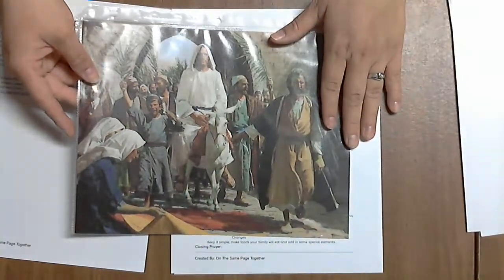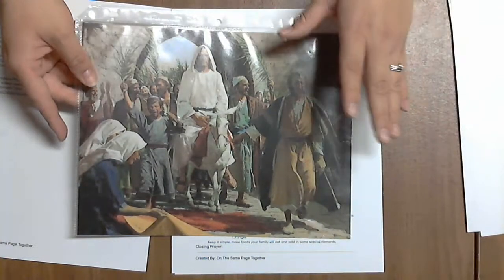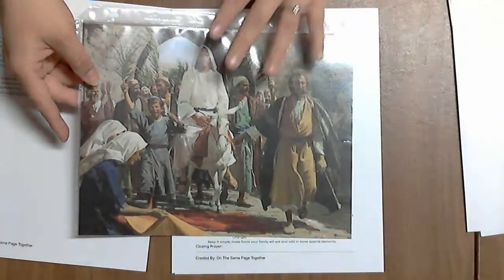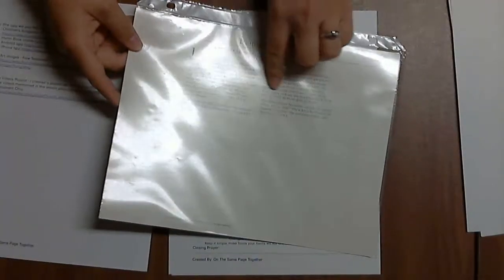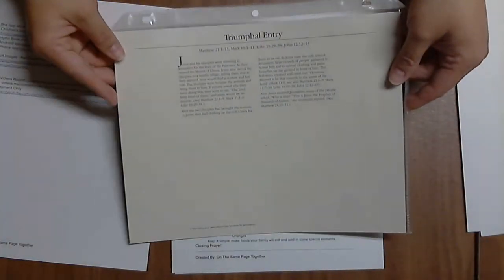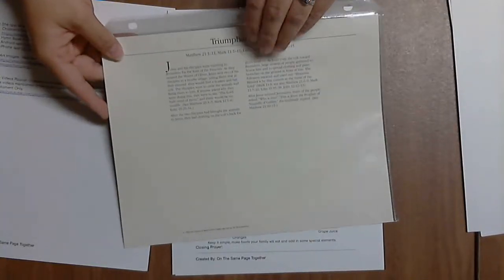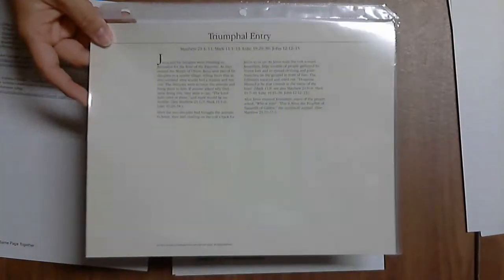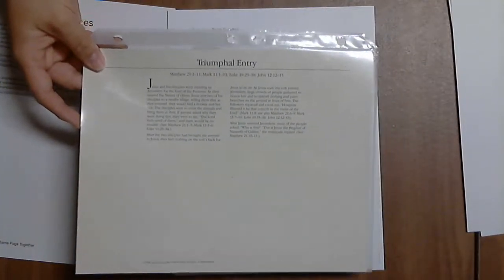Easter Holy Week Daily Devotional Lesson Plan || FREE PRINTABLE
Even if you're finding this last minute, it's mostly open and go so you can still have meaningful study to prepare you/your family for Easter. Holy Week is the week leading up to Easter Sunday (4/5/26) and it begins on the Sunday before (3/29/26) which is referred to as Palm Sunday.

These 2 FREE printable lesson plans will lead you through the events in the Bible surrounding the death and resurrection of Jesus Christ, spiritually preparing you and your family for the true and sacred focus of Easter.

I know that not everyone shares ALL of our beliefs as a members of The Church of Jesus Christ of Latter-day Saints but ALL CHRISTIANS study the Bible and Christ's life + teachings, so I have created 2 lesson plans to be able to serve everyone who wants to join us in what has become a beloved tradition for our family.

GOSPEL ART BOOK
Deseret Book:

HE IS RISEN: LESSONS FROM HOLY WEEK (cutouts and booklet): *

JESUS AND THE NEPHITES: The First Easter in the New World
Deseret Book:

If you are interested in learning more about what we as members of The Church of Jesus Christ of Latter-day Saints believe check out
I'd also encourage you to download both versions!